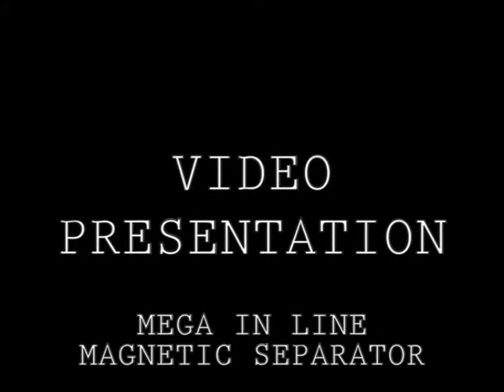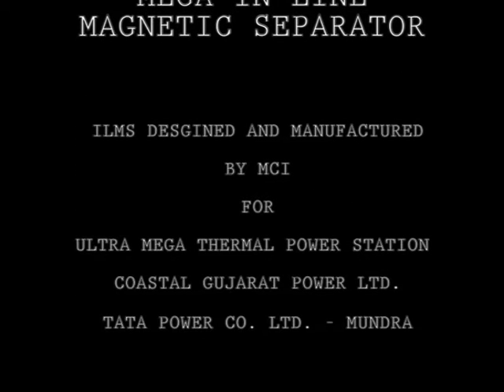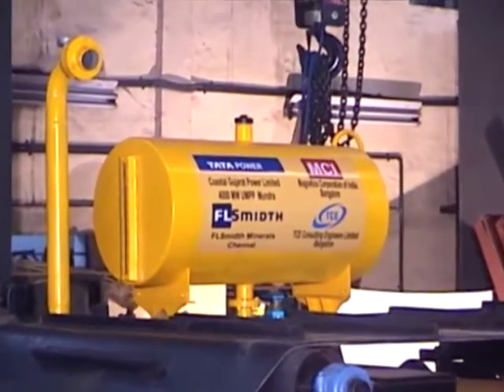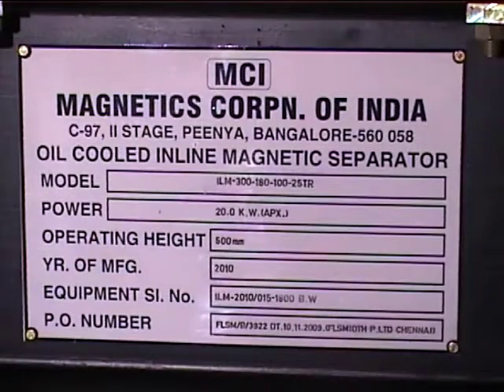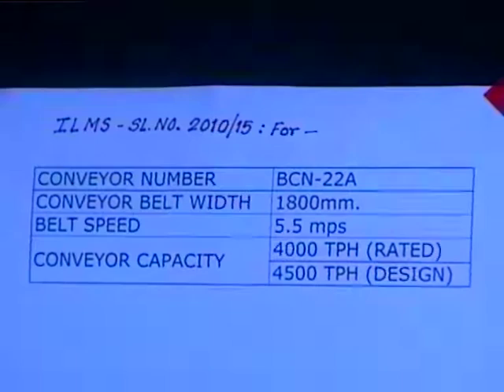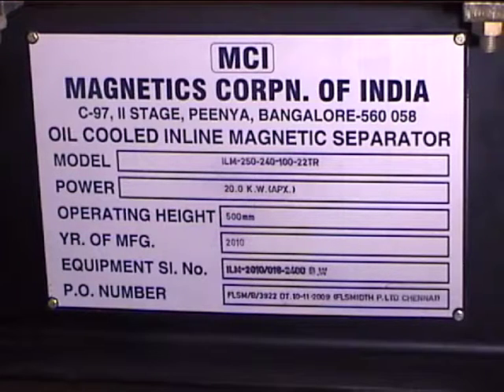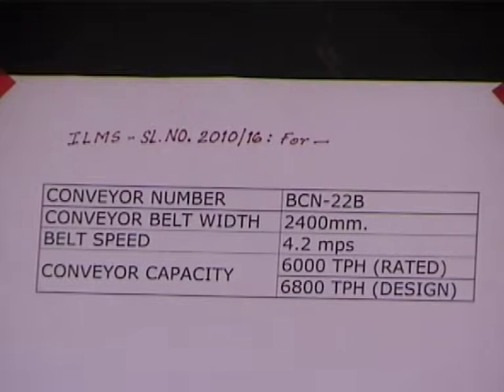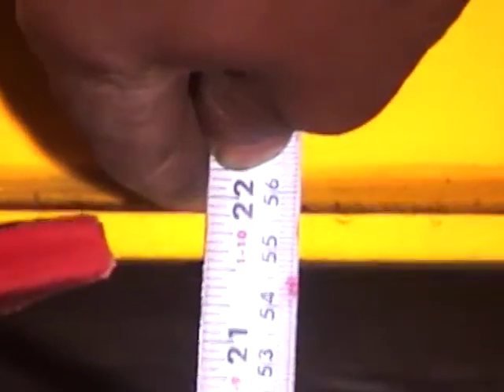MCI ILMS Mundra Presentation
This is a video presentation of mega In line Magnetic Separator designed and manufactured by Magnetics Corporation of India for Coastal Energy Gujarat, Tata Power at Mundra.